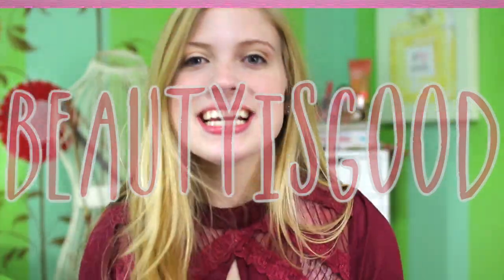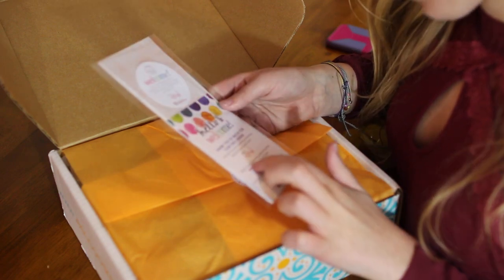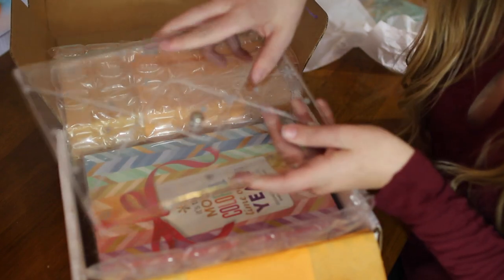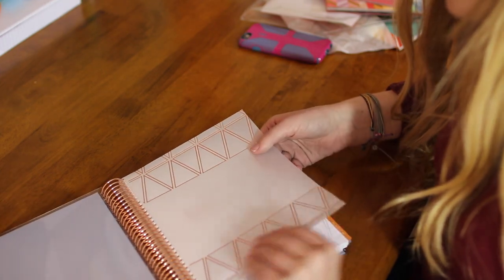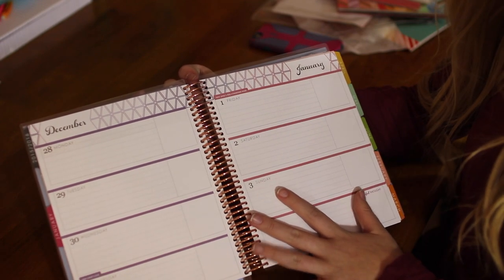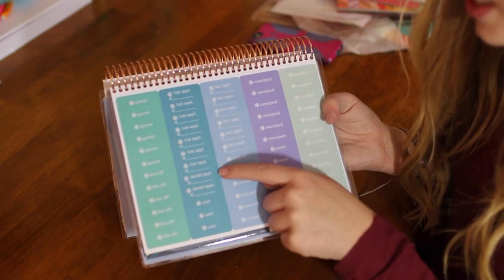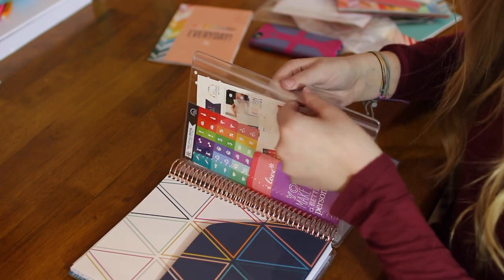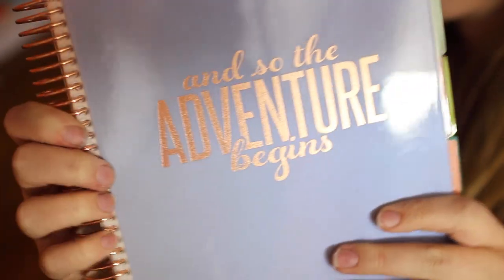Erin Condren 2016 Planner Unboxing! (Horizontal) | Lottie Smalley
Please don't judge my planner obsession. I know it's a problem :-)

Video Specs
music // dog days are over (florence); brave honest beautiful (fifth harmony)
camera // canon eos rebel t4i + sigma 30mm f/1.4 lens